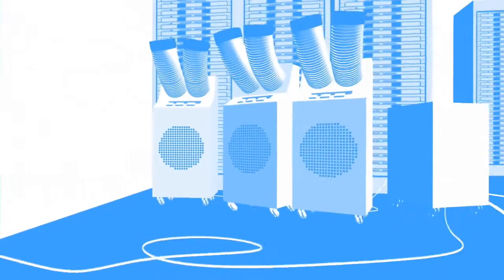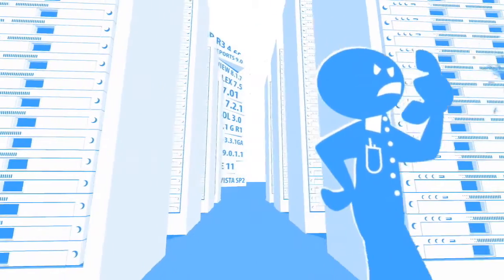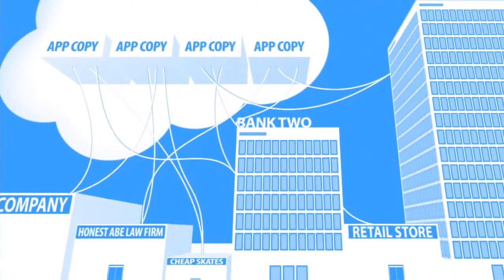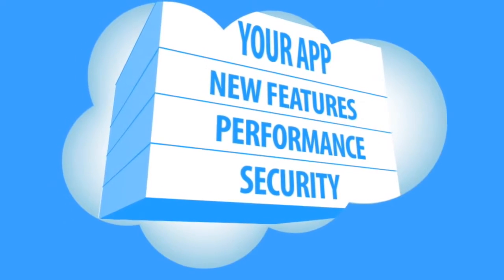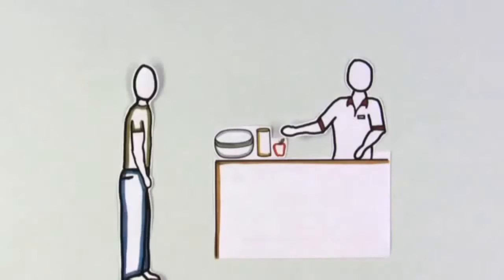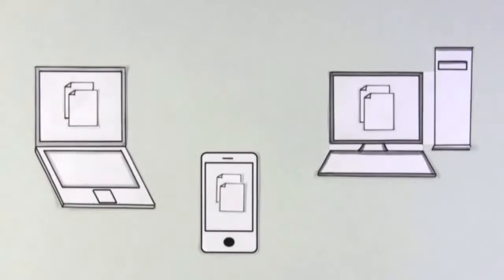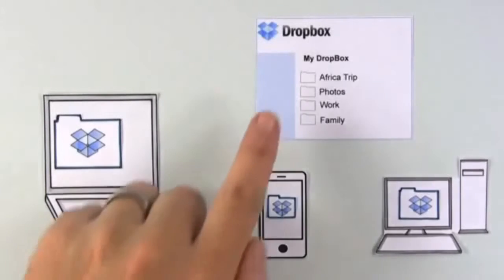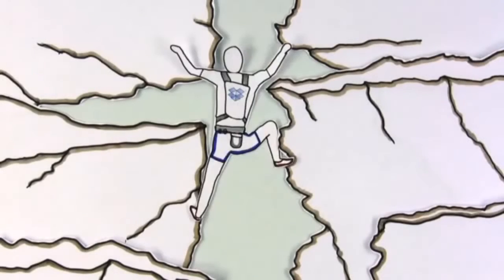Cloud Technology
Introduction on Cloud Technology.